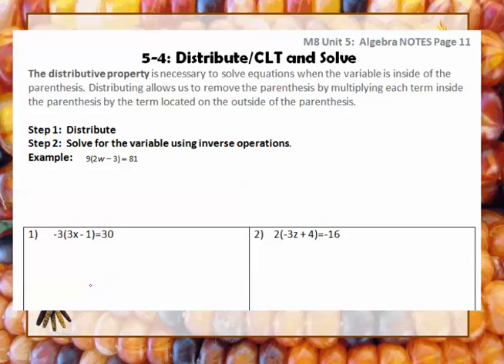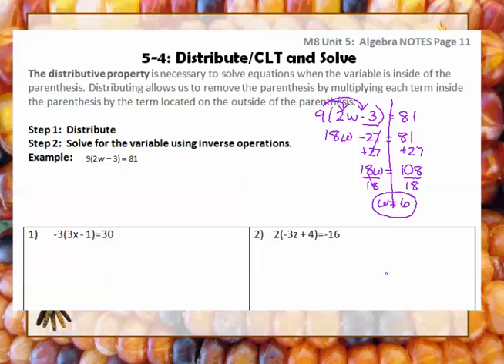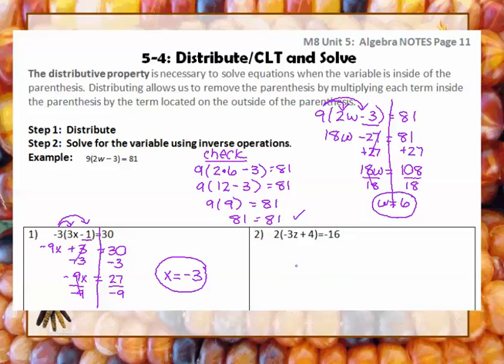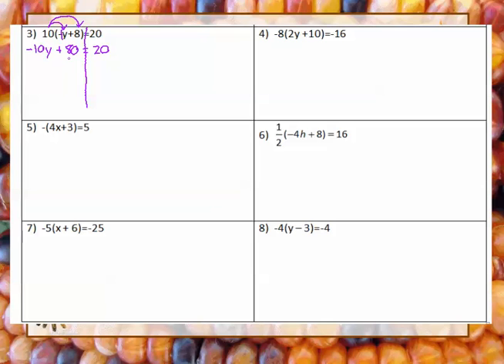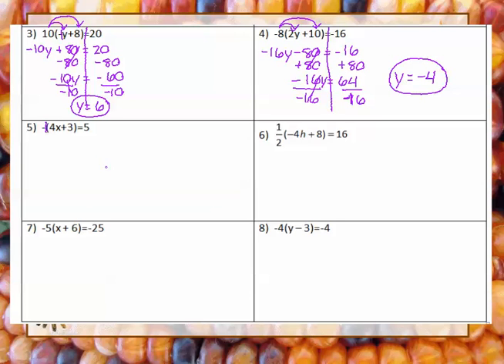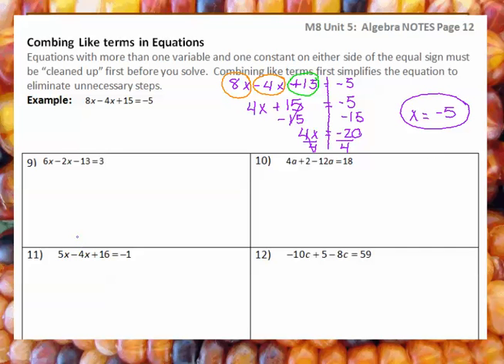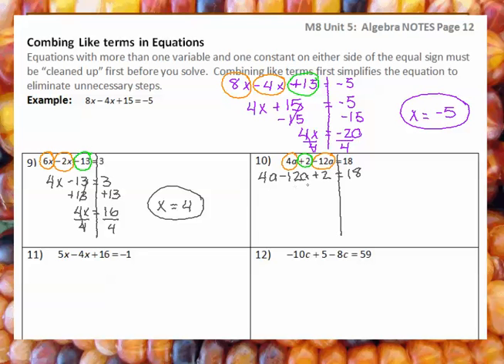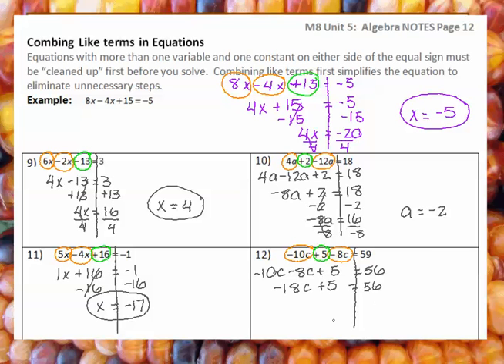M8 5-4 Distribute, Combine Like Terms, and Solve